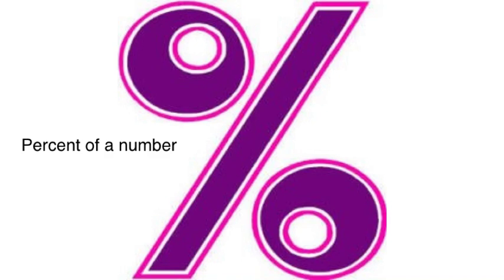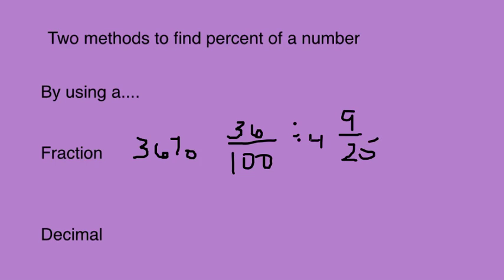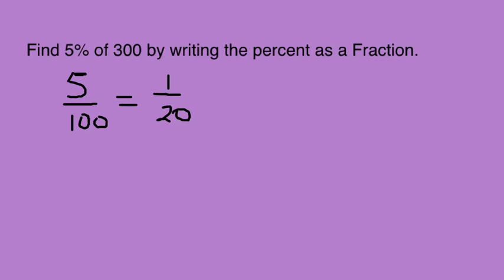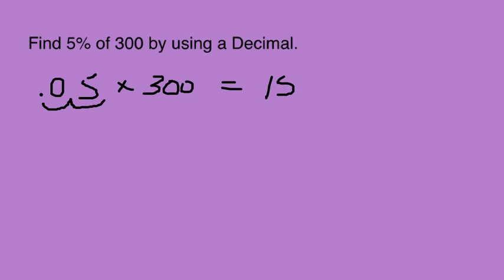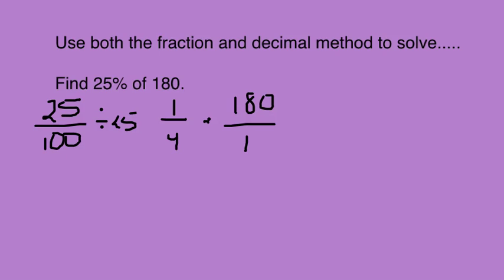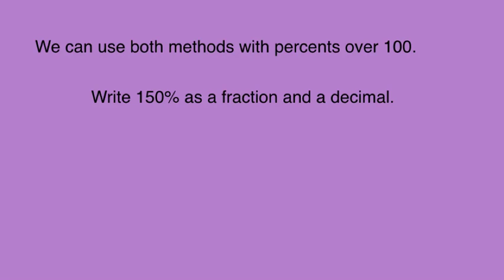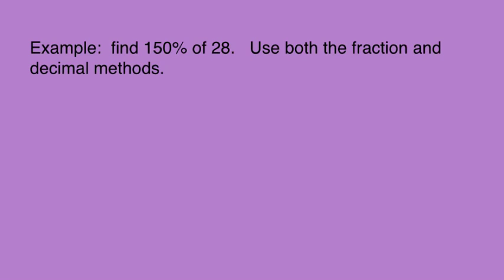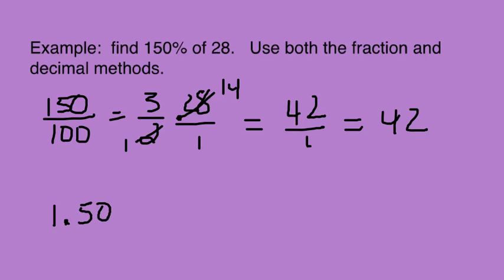Percent of a number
Using fractions and decimals to find the percent of a number